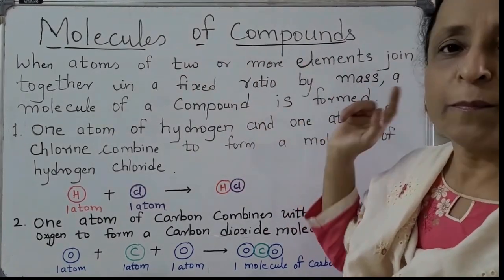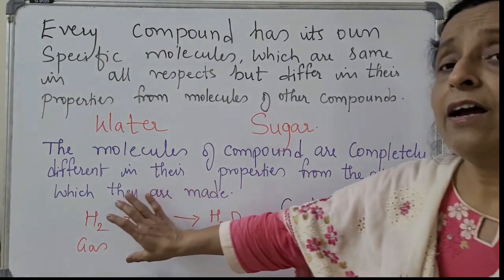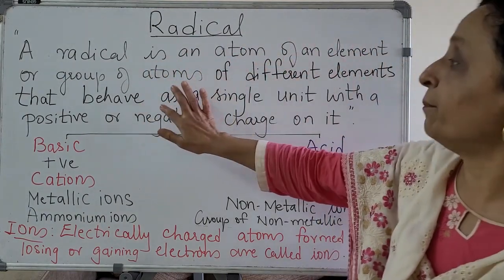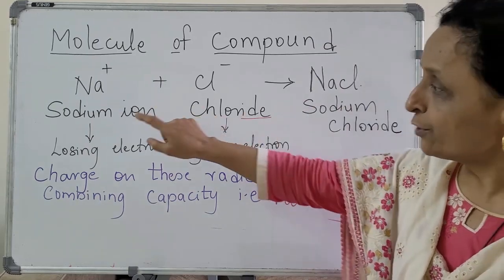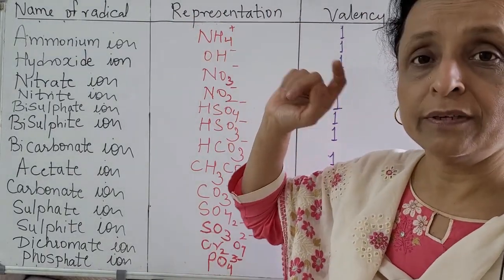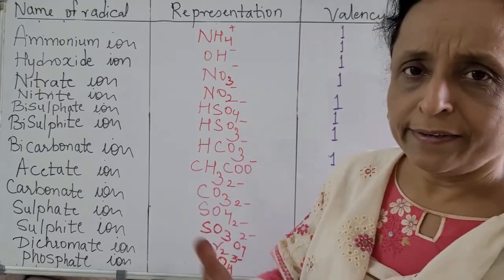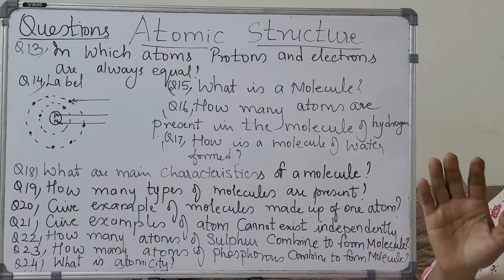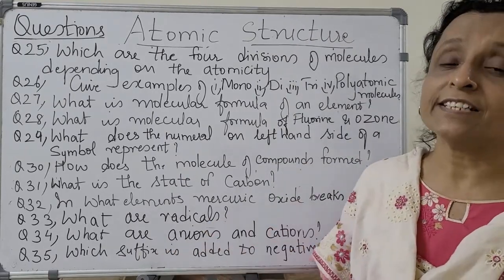Atomicity, molecular Formula of an Element. Molecules of compound.